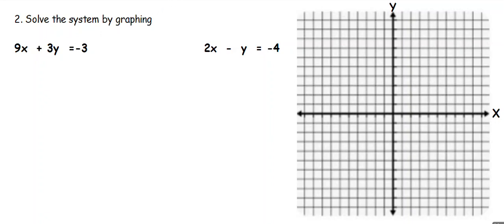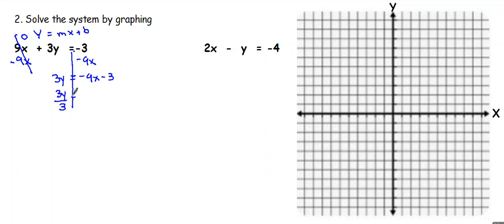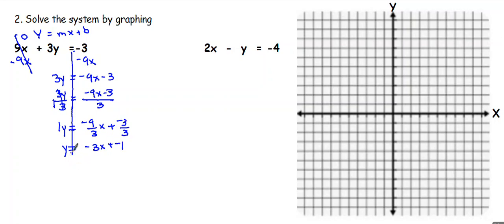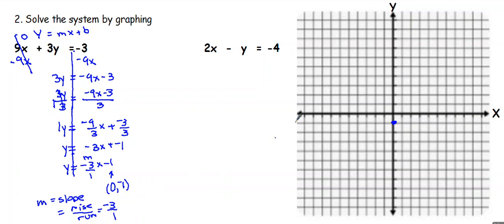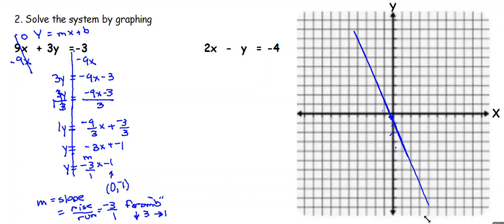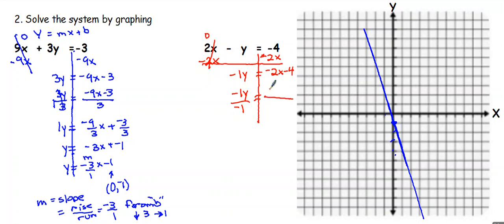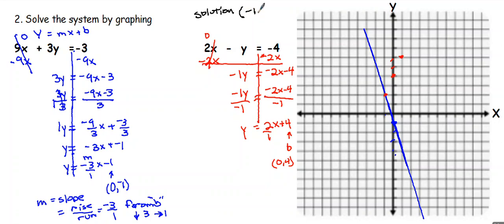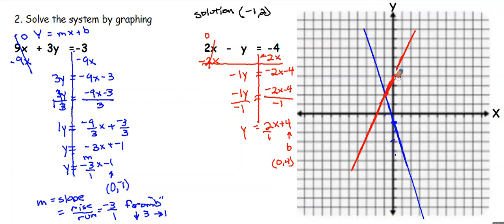Unit 6 PreTest Solution 2